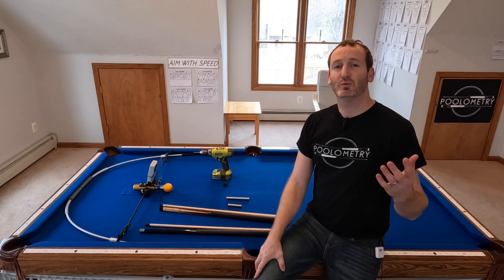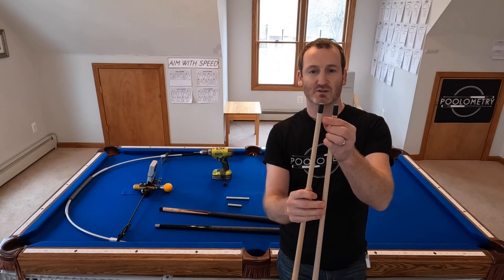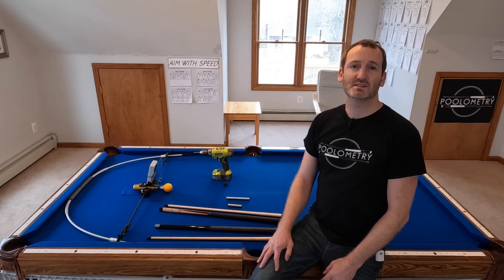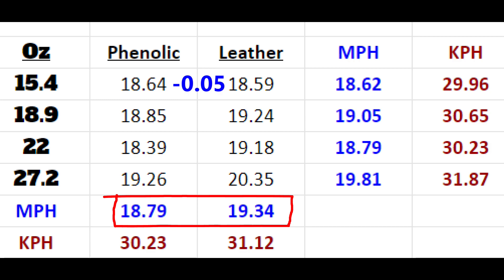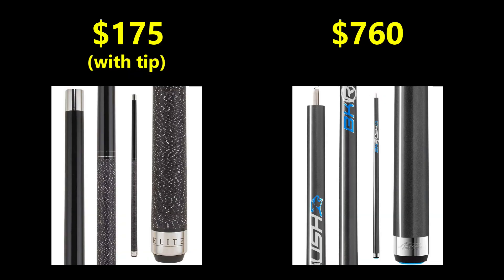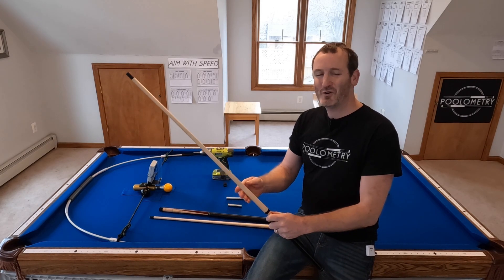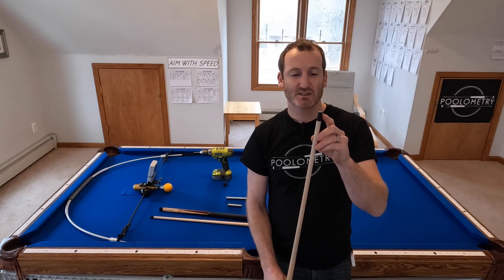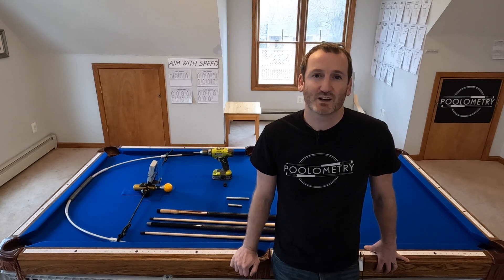Banned Elite 27 oz Heavy Break Cue Review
Phenolic or Leather tip?  Heavy or Light break cue?  I again tackle these questions by collecting data, this time using Elite brand cues.

I already owned the Elite ELBKRS break cue, but have been forever tempted by the Elite Heavy 27 oz banned break cue.  With both in hand, a fresh Samsara hard leather break tip, the Break RAK with radar, and a power drill, I was able to test each tip type at four weight categories in rapid succession.

Maybe surprising to you (but not me), the leather tip destroyed the phenolic tip and the heavy cue smashed the super light cue.  The heavy/leather combo even gave my BK Rush a run for its money.

00:00 Introduction
00:24 Elite Cue Combinations
01:30 The Data
02:23 vs BK Rush
02:51 The Wood Pin
03:38 Final Word
04:18 Future Videos